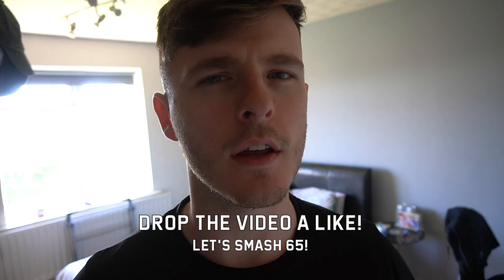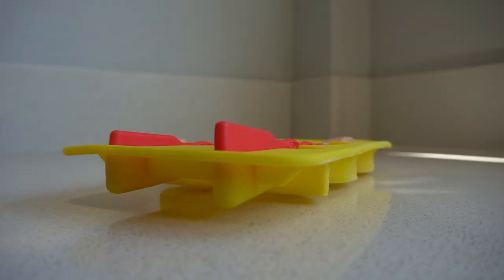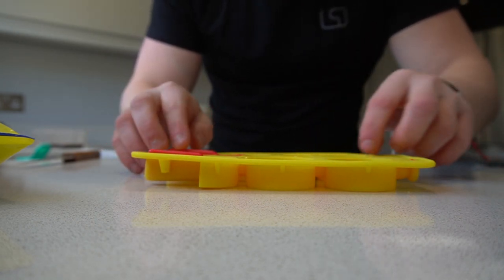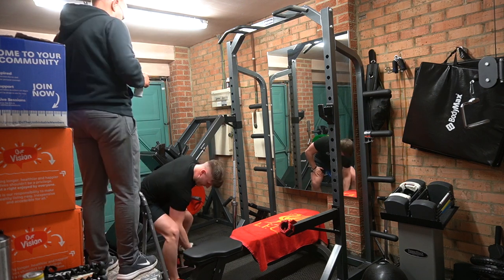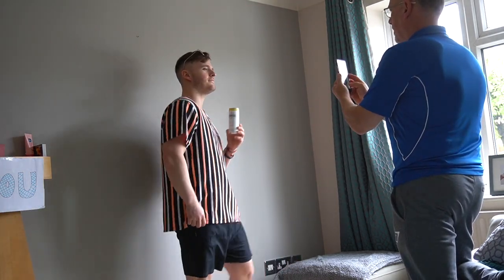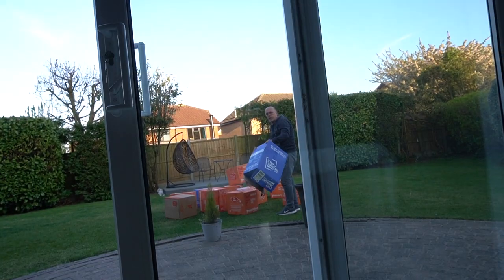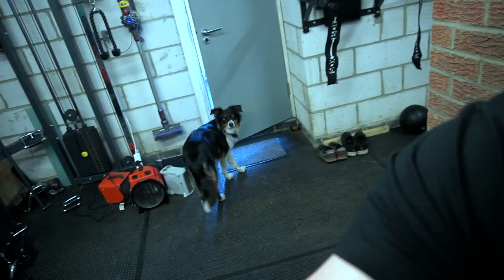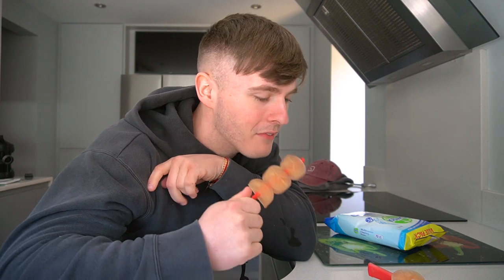PROTEIN ICE LOLLIES FOR SUMMER 2020 - MyProtein Vegan Clear Whey Isolate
VEGAN CLEAR WHEY ISOLATE Protein Lollies for the summer! If your 2020 needs brightening up give this "recipe" a go and let me know what you want to see in an ice lolly next!
Code 500!